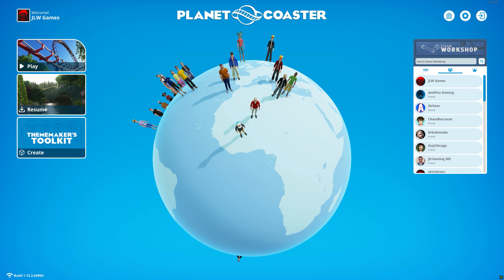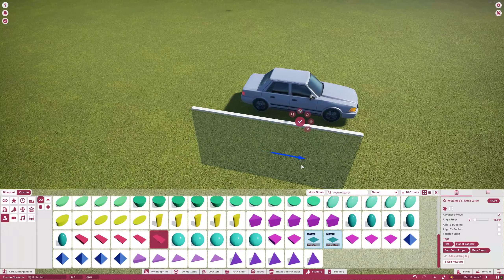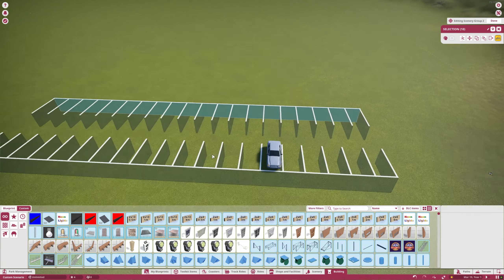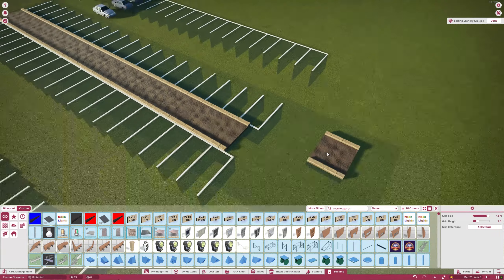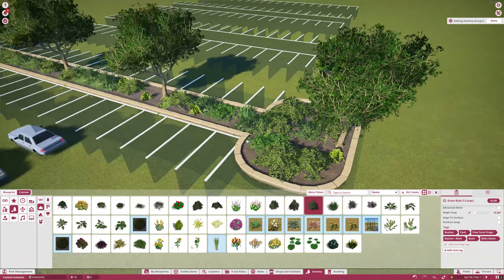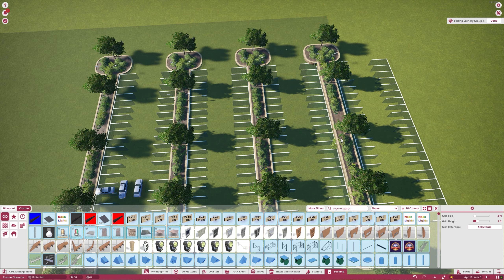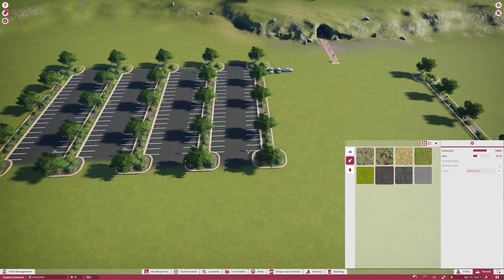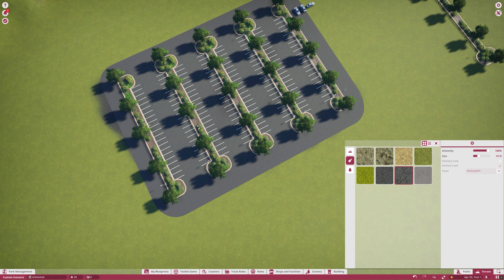How to Make a Parking Lot in Planet Coaster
Mic (Blue Yeti X)
Mouse (Corsair Ironclaw Wireless RGB)
Webcam (Logitech C920)
Headset (Corsair Void RGB Elite)
Main Monitor (Samsung Odyssey G7)
Side Monitor (Samsung Odyssey G5)
Keyboard (Logitech G910)
Elgato Stream Deck
Elgato HD60 Pro Capture Card
Planet Coaster Console Edition (Xbox)
Planet Coaster Console Edition (PS4)

need a guide on parking lots? well maybe this will help you out!